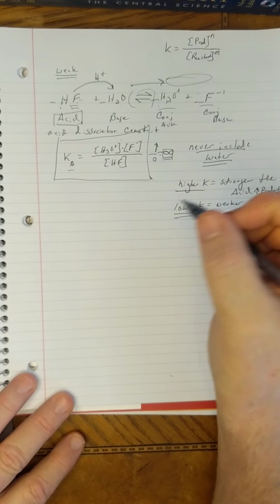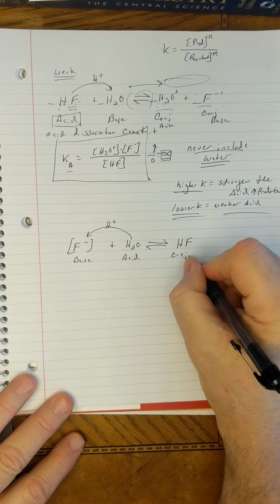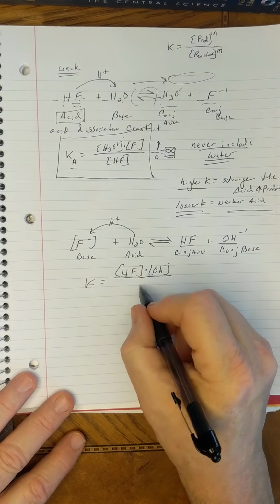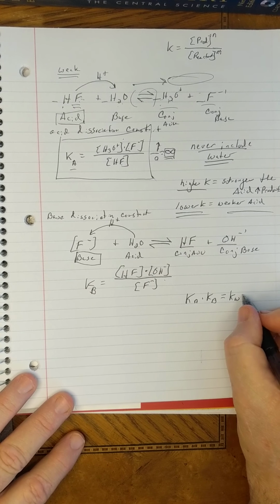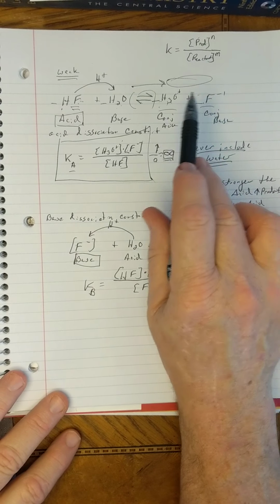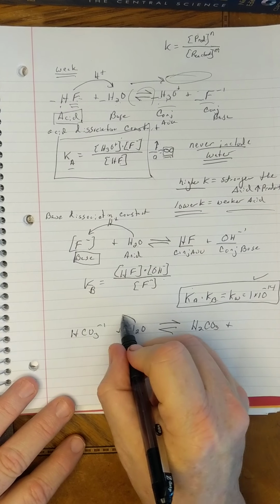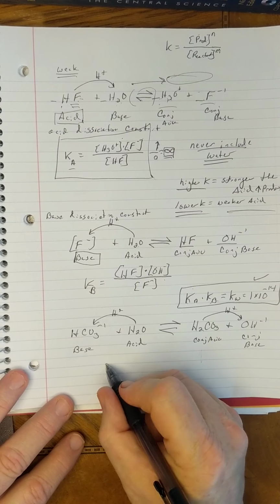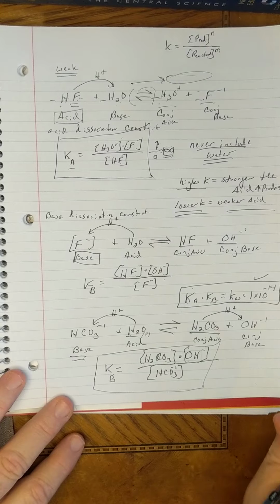Defining K for an Acid-base - Chapter 19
Advanced Chemistry - equilibrium constant defined